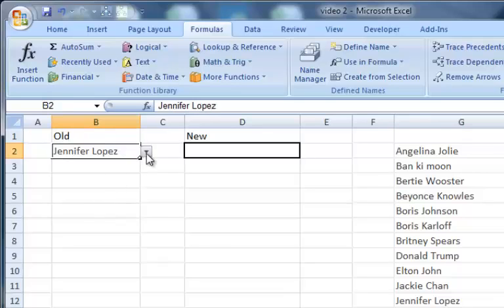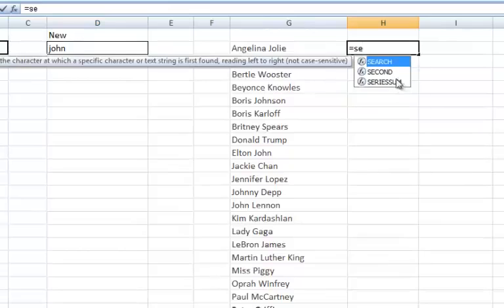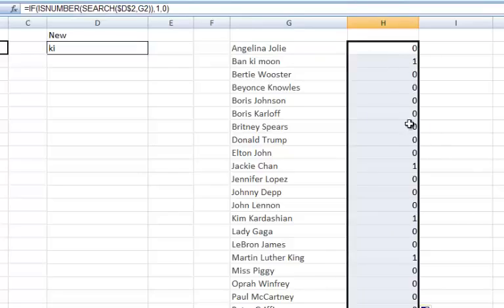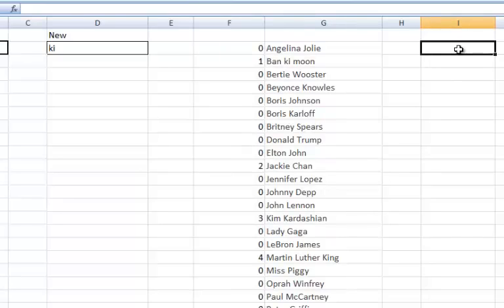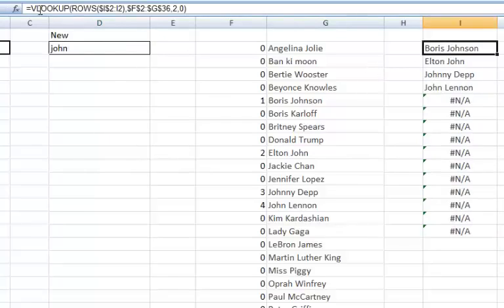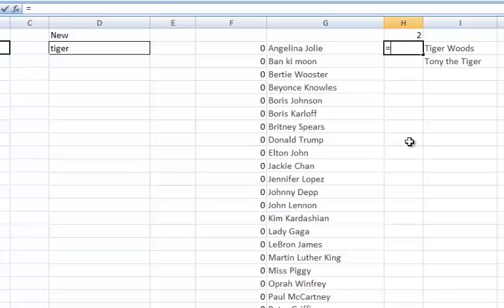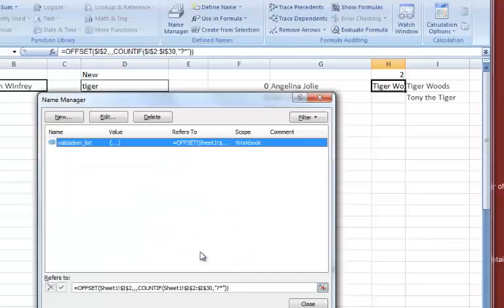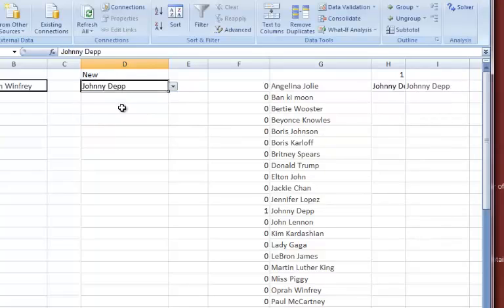Hướng dẫn phần mềm tạo danh sách khách hàng cho riêng bạn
Hướng dẫn phần mềm tạo danh sách khách hàng tại tiện lợi nhanh chóng, tìm kiếm được nguồn khách hàng tốt nhất cho bạn.